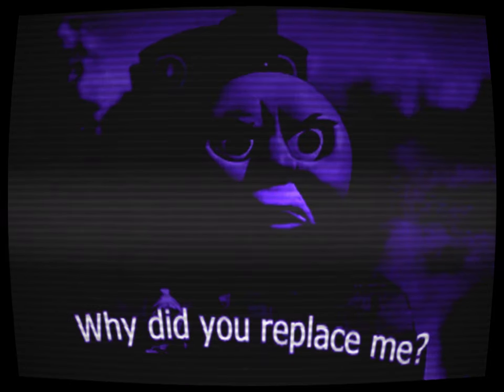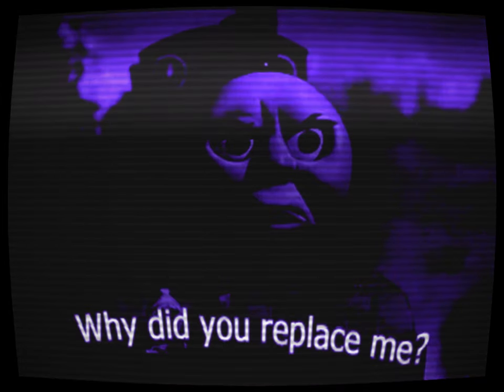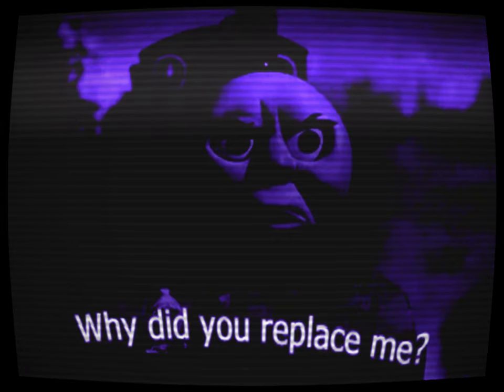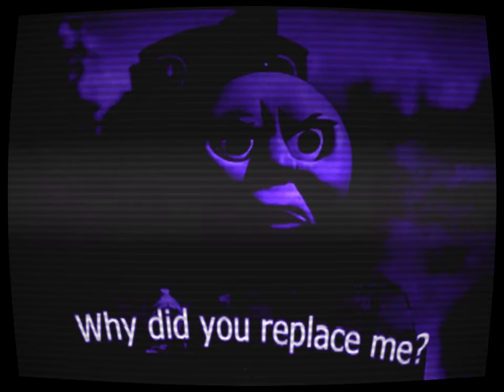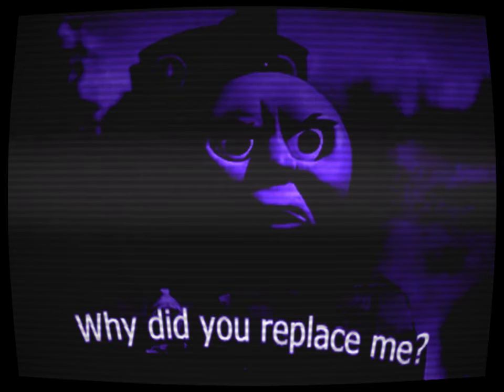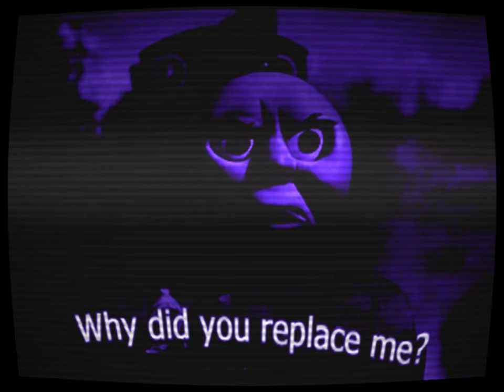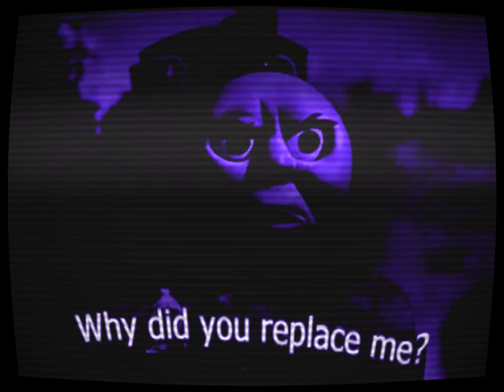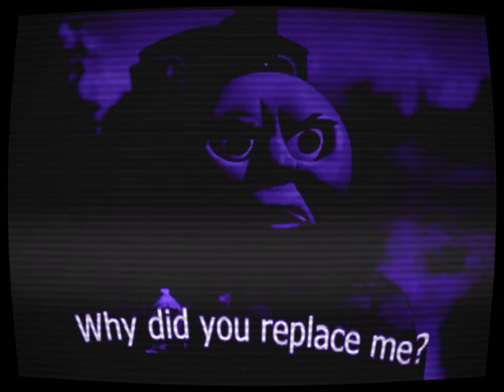(Creepypasta) Thomas & Friends: Disgraced Legacy (by Diamond Pup)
WARNING: The story may vary in mature and disturbing content.
FYI: I don't take requests. It's no use going mad over this.

CREDITS:
Diamond Pup
Mattel

SOUND FX CREDITS:
Chosic
Disney Wiki
FindSounds
FreeSFX
Freesound
SoundBible
Sounddogs
Soundeffects Wiki
Sound Ideas
Sound Image
Storyblocks
The Sounds Resource
Uppbeat
Videvo